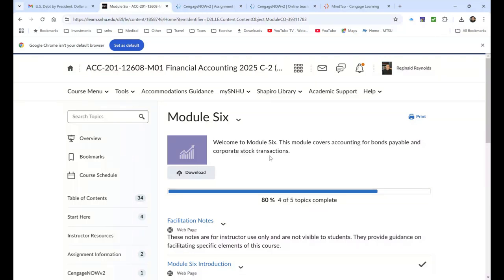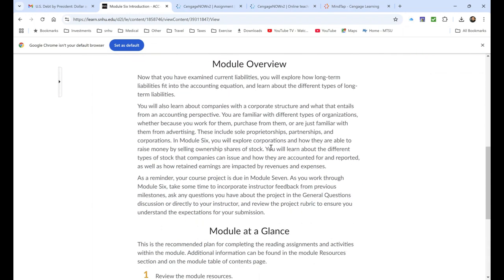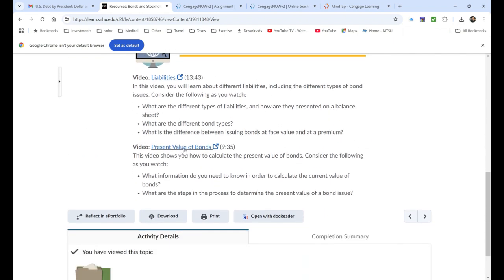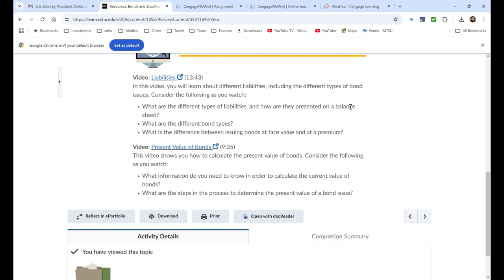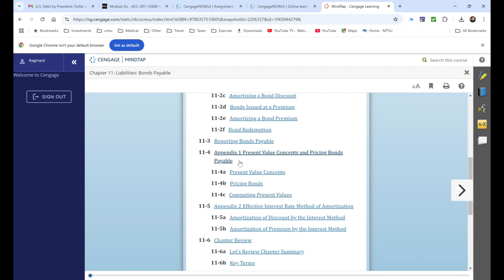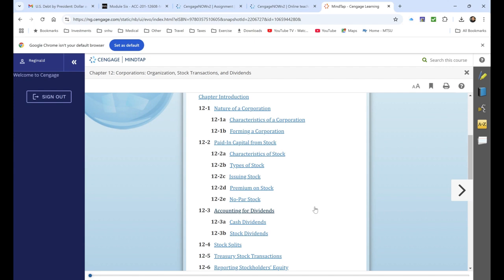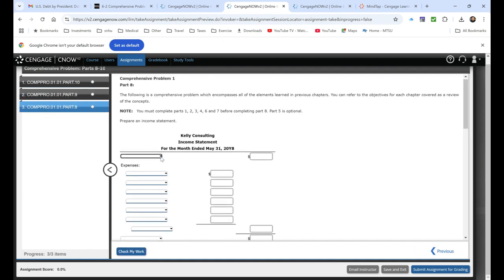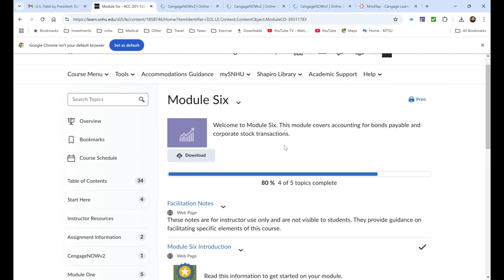SNHU ACC 201 Module Six